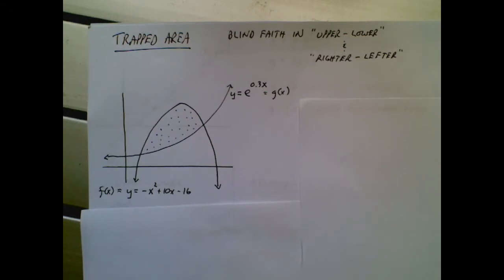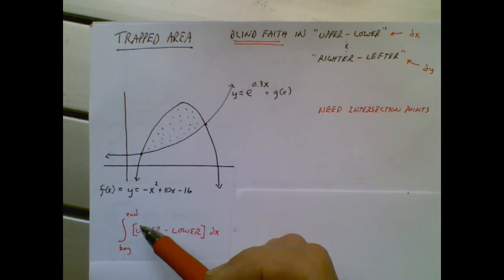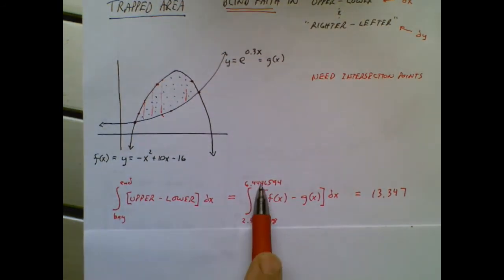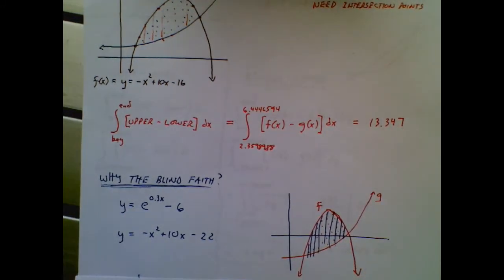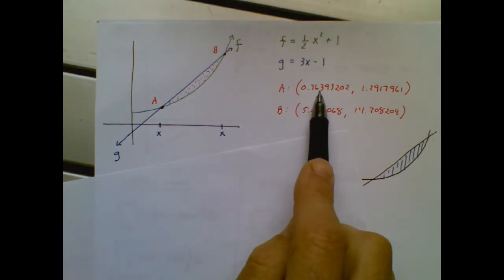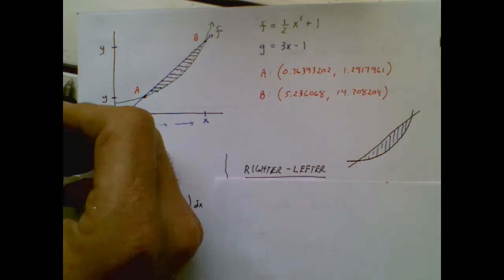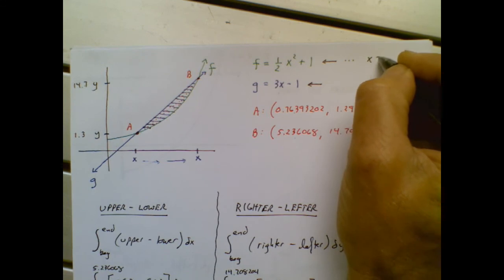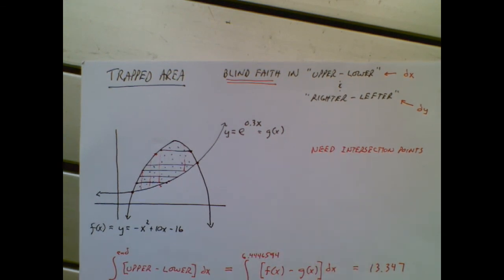Trapped Area Via Blind Faith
When two functions are graphed on the same coordinate grid there is often a pocket of area trapped between them.  This area can have deep application in science, economics and business.  This video will show you how to use blind faith, and calculus, to calculate the amount of area trapped between two graphs.